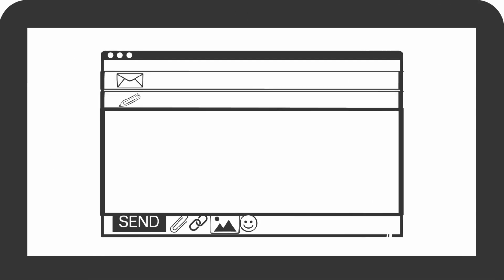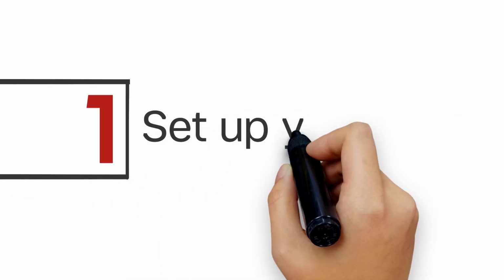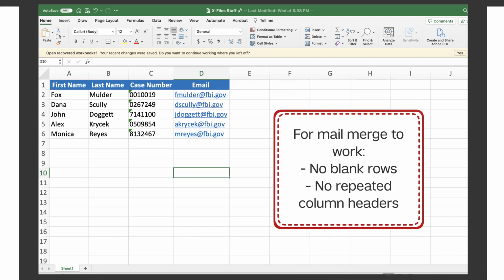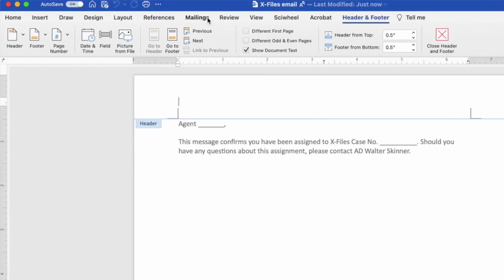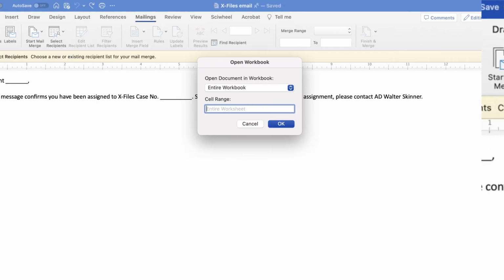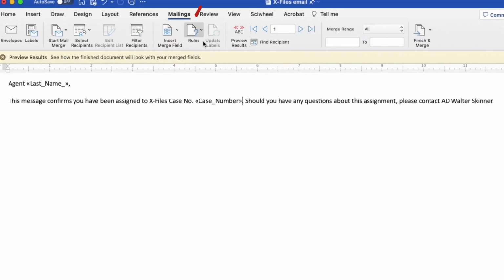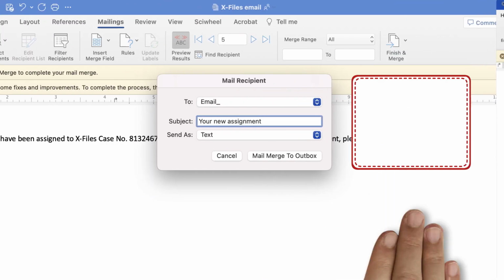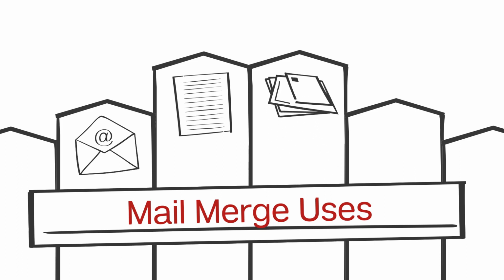TipUp: Personalize Email Messages with Mail Merge in Microsoft Word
Personalizing email messages can be a great way to grab a recipient's attention and add information that is specific to them. But does that mean you need to spend time writing tons of individual messages if you're sending a mass email? Not with Microsoft Word's Mail Merge feature! Mail Merge allows you to personalize emails quickly by inserting the information you need into a form message. Watch our TipUp video to master Word's Mail Merge feature!